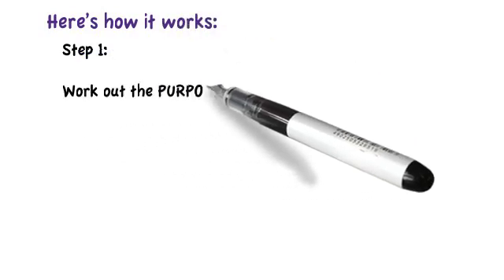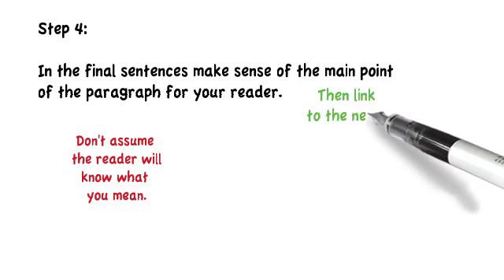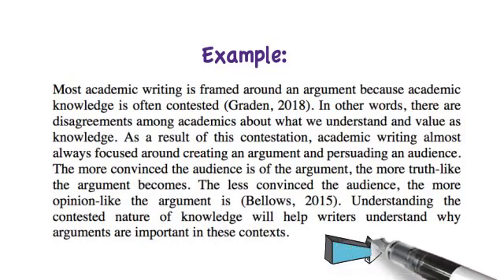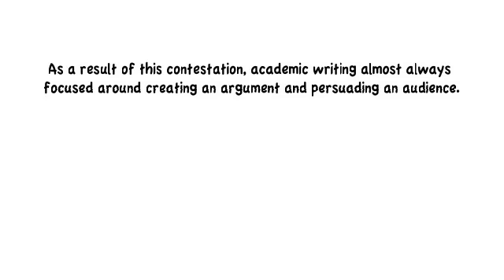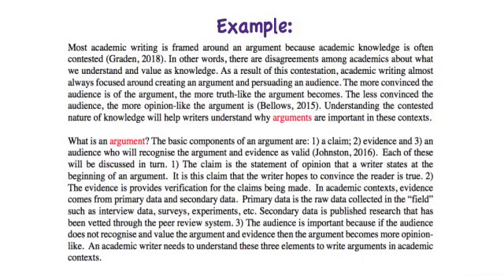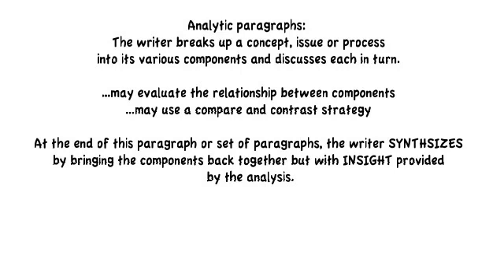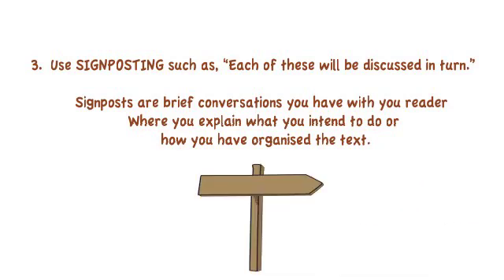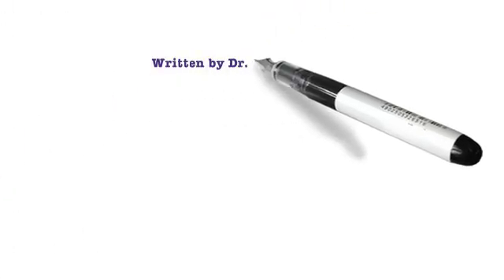WRITING PARAGRAPHS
Paragraphs are distinct blocks of text which section out a larger piece of writing—stories, novels, articles, creative writing or professional writing pieces—making it easier to read and understand. Good paragraphs are a handy writing skill for many forms of literature, and good writers can greatly enhance the readability of their news, essays, or fiction writing when constructed properly.

5 Tips for Structuring and Writing Better Paragraphs

Whether you’re writing a short paragraph or a long paragraph, each should follow the same basic rules of structure. While this format is not as rigid when writing fiction as it is for non-fiction, the information or story you craft must logically or sequentially relate to the next paragraph. These elements help the coherency of your body paragraphs, tying them together to unify around an idea, or set up a narrative story.

Make the first sentence of your topic sentence. The first line of your first paragraph sets up what information is to come as your audience reads on. Even in fiction, the introduction of a paragraph either establishes an idea or scenario or continues one from the paragraph before. Regardless of what format or genre you’re writing for, every good paragraph starts with a central focus that the rest of the paragraph will aim to support.
Provide support via the middle sentences. These sentences include follow-up information to your key sentence or previous paragraph. Whatever idea you aim to convey, these sentences are where you convince your reader to believe or envision what you do, and give them everything they need to see your point of view.
Make your last sentence a conclusion or transition. Even if it’s not at the end of the piece, a conclusive sentence can refer to the last line of its own paragraph, which concludes a particular idea or train of thought before moving on to start a new line for the next paragraph. This next paragraph can continue on the same idea, but the ending of each paragraph should briefly summarize the information that was provided before moving on.
Know when to start a new paragraph. A paragraph break is necessary when starting a new topic, introducing a new speaker, contrasting other POVs or ideas, or providing white space to give readers a pause from a longer paragraph. For example, in a novel, you may start a new paragraph when bringing in a new character, or specify when a different character is speaking, which can help the reader separate action text from dialogue more readily. Paragraph breaks can control the pacing of your writing, and generate particular feelings or moods for your reader. While there is no set amount of sentences required per paragraph, in some instances, a single paragraph may consist of a single sentence, but it is acceptable as long as it supports your central idea, and doesn’t overwhelm your audience with too much information.
Use transition words. Transition words help tie together separate paragraphs, connecting them to form a coherent idea. Phrases like “in addition” or “moreover” can help readers track your ideas and understand how they relate to each other, making for a smoother, more pleasant reading experience. This is especially useful for essay writers and bloggers, who often focus on a singular idea at a time to share with their audience.